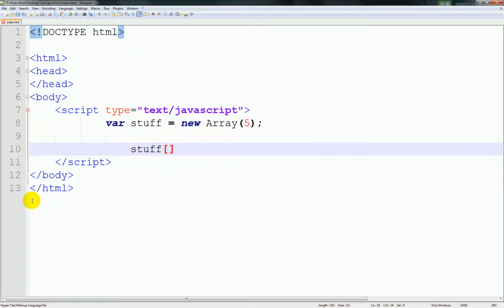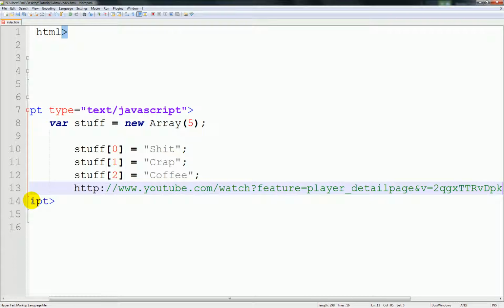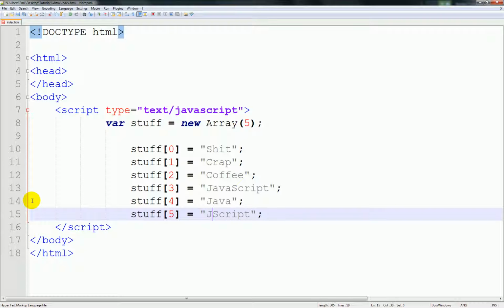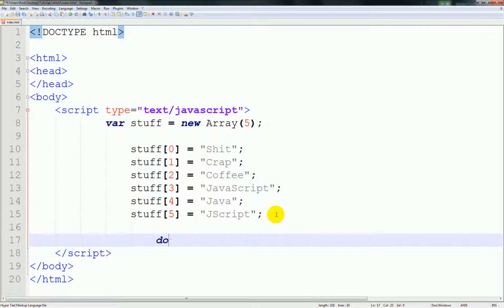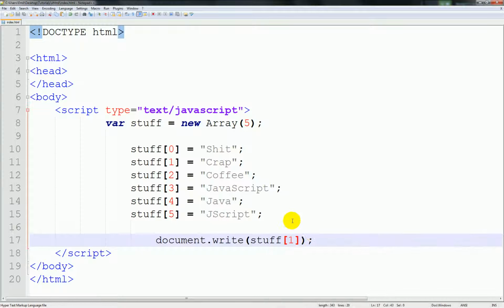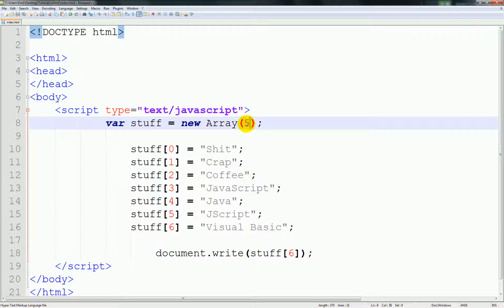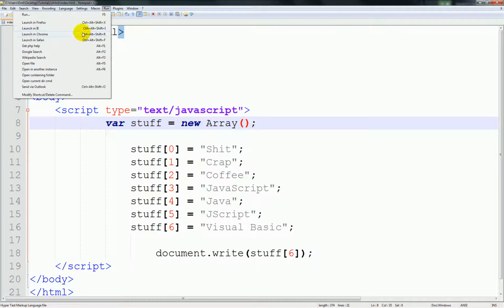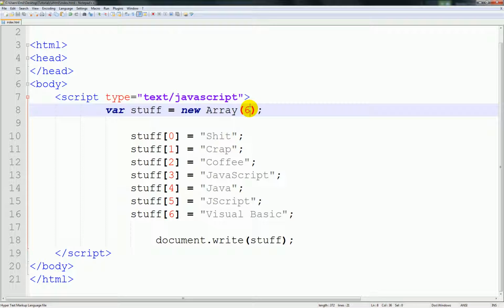JavaScript Tutorial - 24 - Alternative way to create an Array